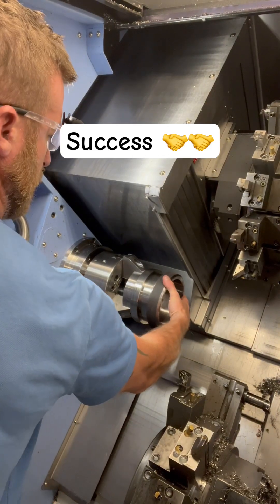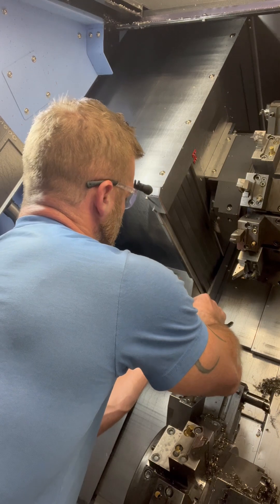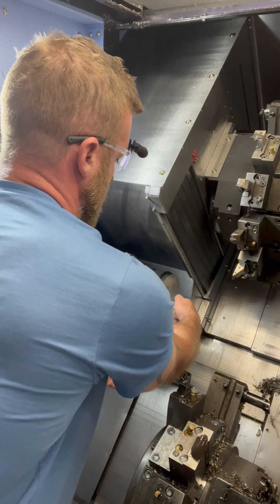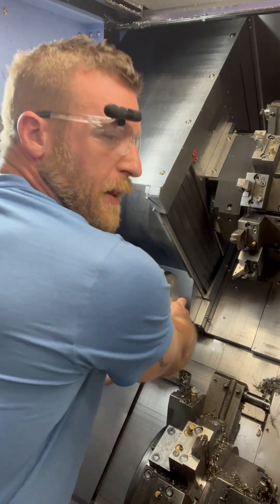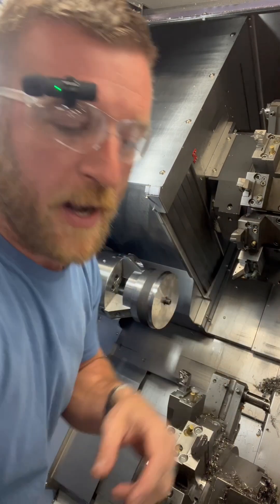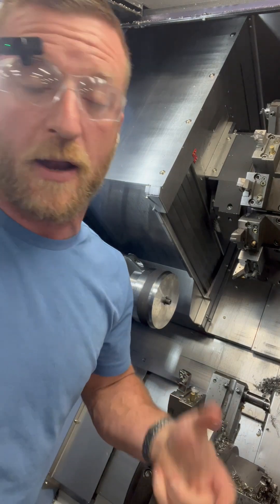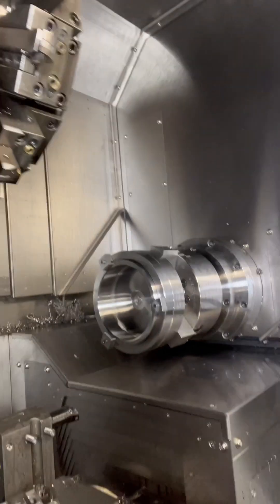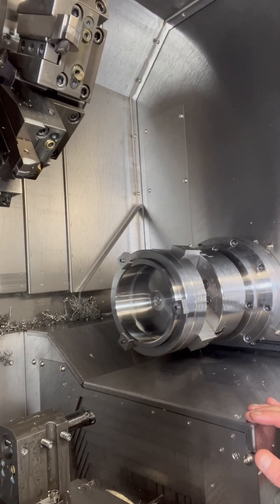The plan worked 🇺🇸🤝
Some cool fixturing I made.